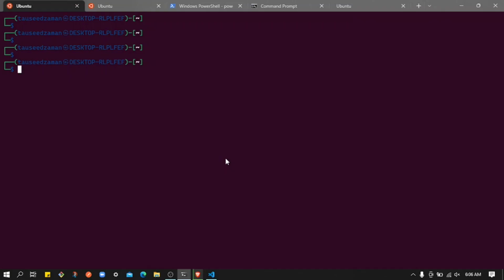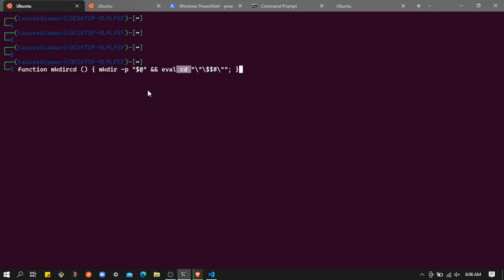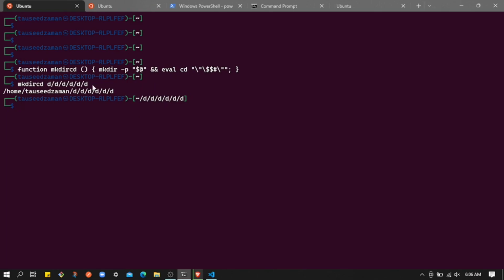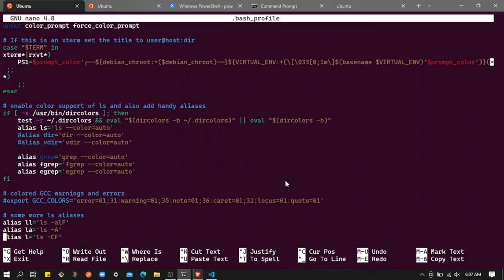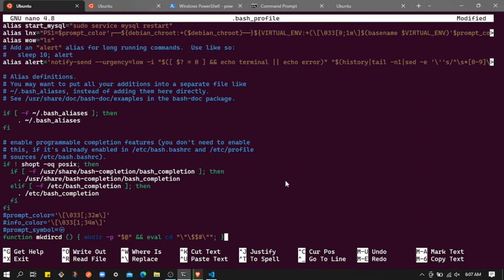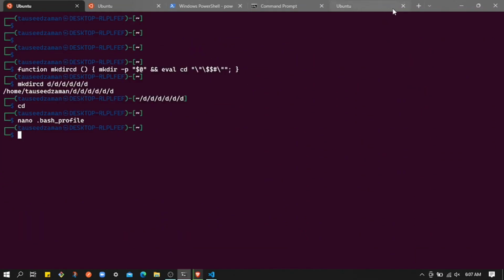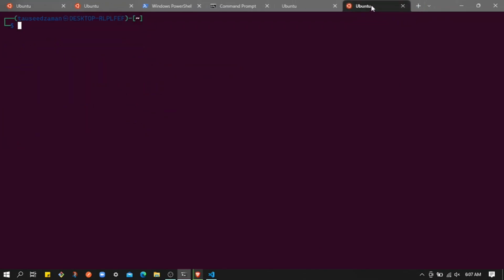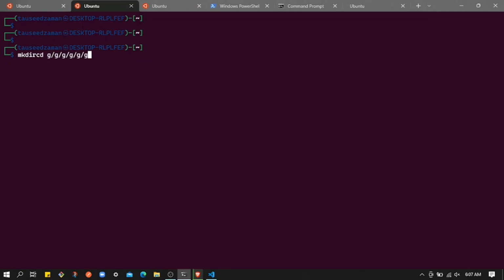mkdir and cd it once 🤯 // Master Linux #84